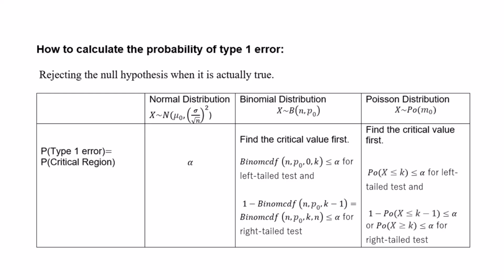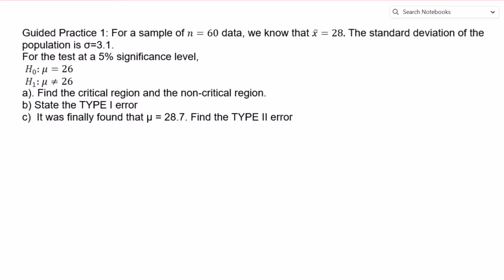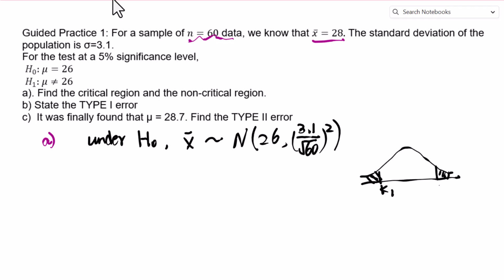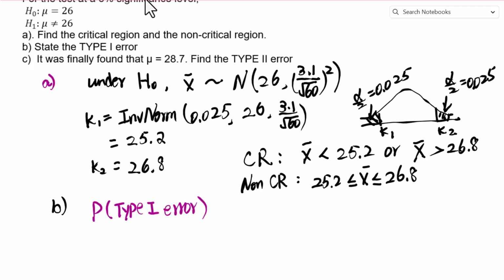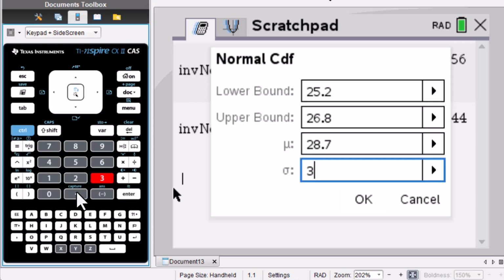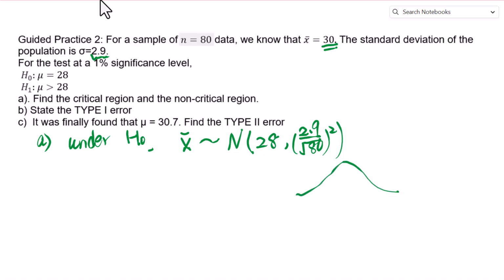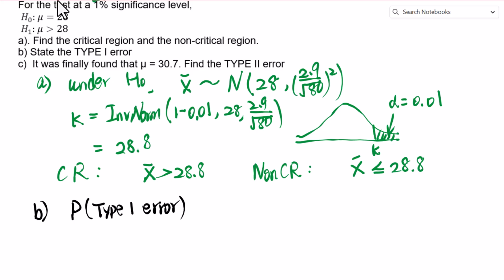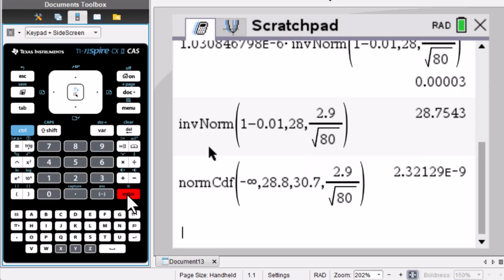Topic 4 Type I & II Errors (1) for Z-test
Type I & II Errors (1) for Z-test